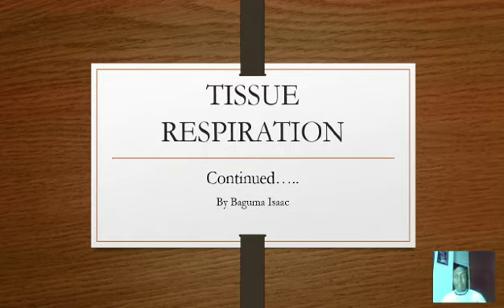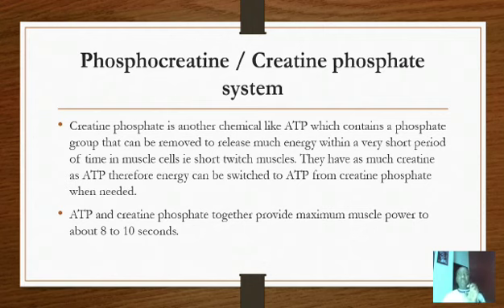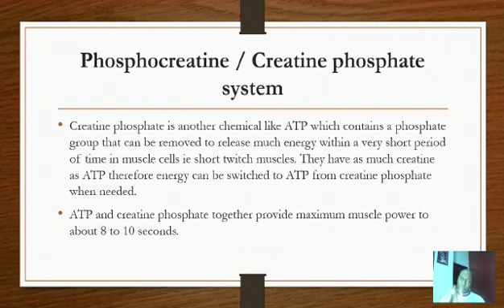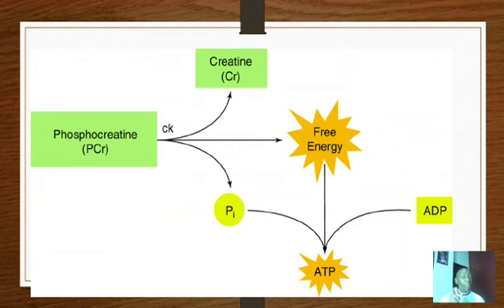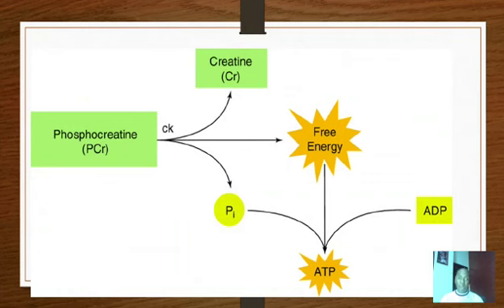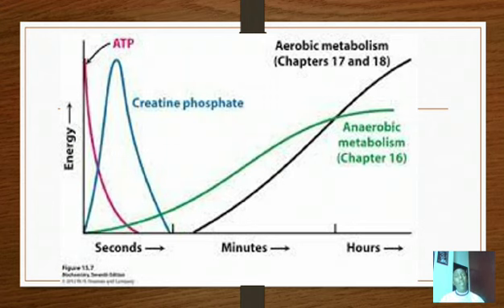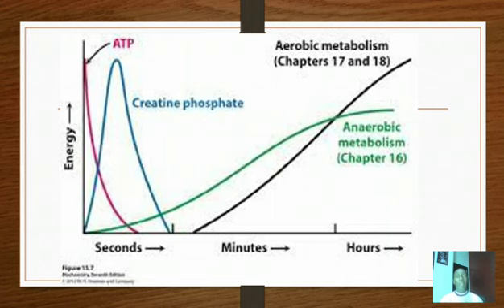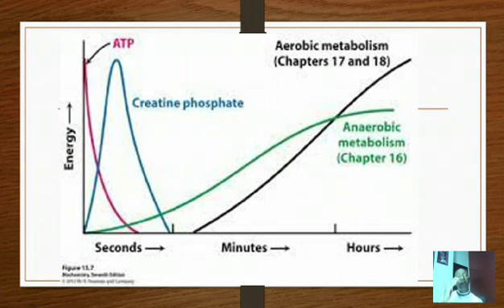S .5 Biology - Tissue Respiration - Lesson 9 By Baguma I.